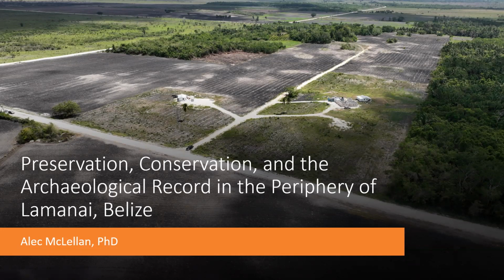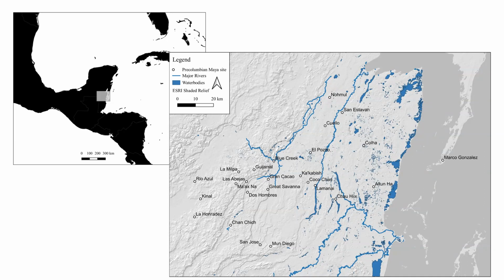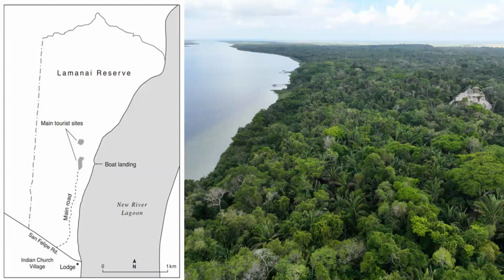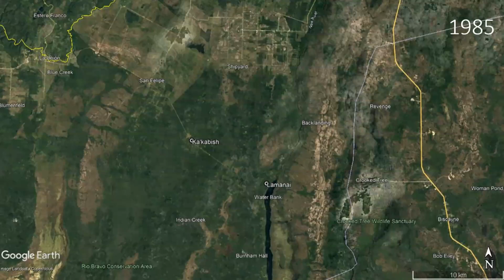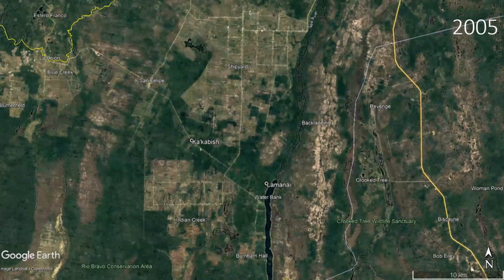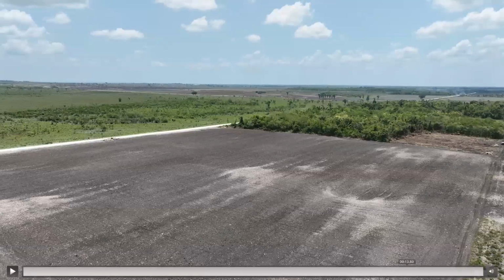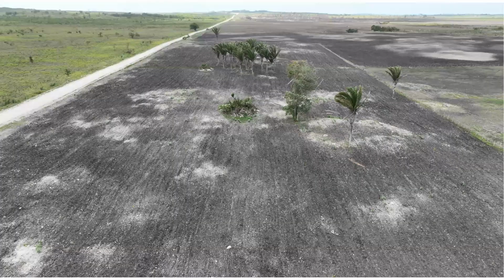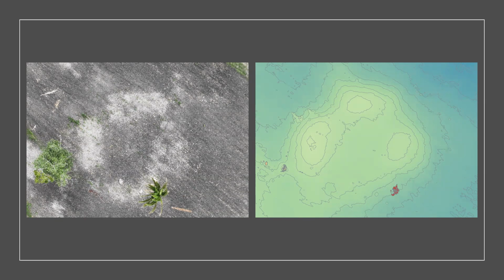Preservation, conservation, and the archaeological record in the periphery of Lamanai, Belize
Synopsis: The Lamanai Archaeological Reserve is a 950-acre park devoted to the preservation, conservation, research, and protection, of the natural, cultural, and historical environment in Belize. The reserve is famous for the monumental ruins of the Maya city of Lamanai, but it only protects a segment of the Precolumbian people who inhabited the landscape in the past. The park is surrounded by thousands of structures that radiate north, west, and south of the New River Lagoon. The archaeological record surrounding the Lamanai reserve is threatened by land development, agricultural intensification, looting, and other modern construction. One of the goals of the Coco Chan Archaeology Project is to preserve a digital record of the landscape by documenting it with drone photography (DJI Mavic 3), photogrammetry (Agisoft), and digital elevation models (DEMS). This presentation discusses our methods, which includes 3D reconstructions of several areas in the periphery of Lamanai, and the initial results of our project

About the presenter(s): Research Interests: Colonial interactions, Indigenous perspectives of archaeology, settlement patterns, landscape archaeology, spatial analysis, Geographic Information Systems, human/environment interactions, Ancient Maya archaeology, Great Lakes archaeology

Thank you for tuning in to the Belize KULCHA Symposium! Remember to ask your questions in the comments!

✨ To get news and learning materials right to your mailbox sign up to our mailing list 👉🏼